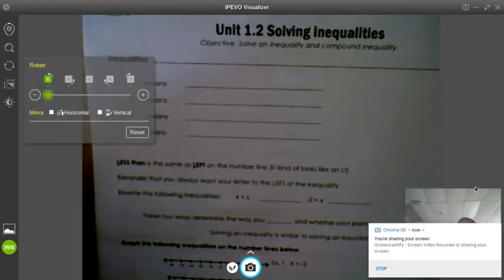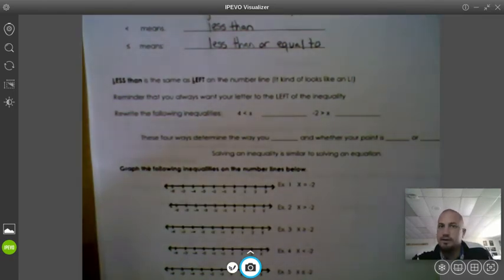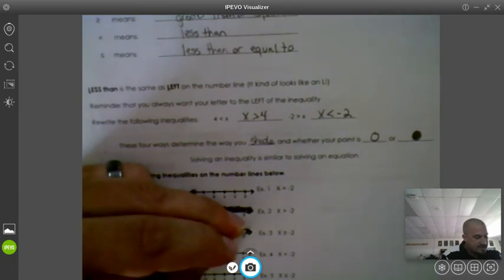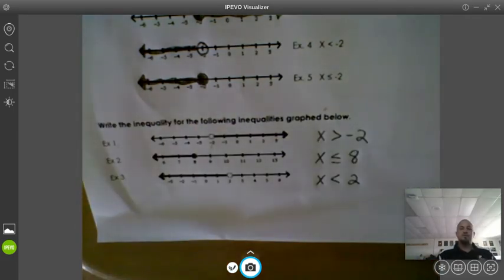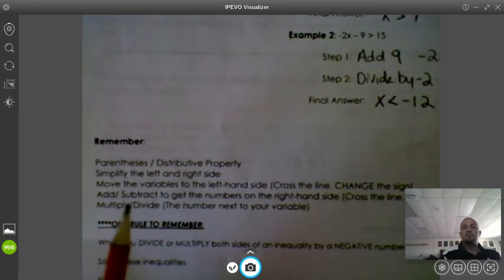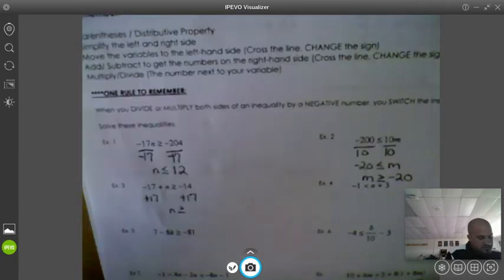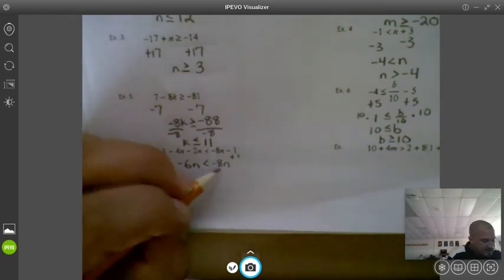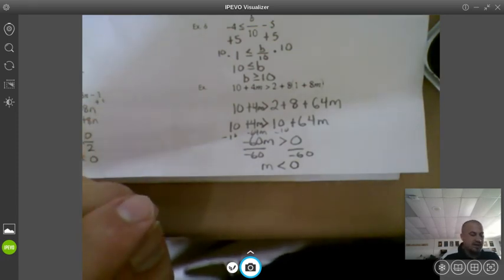Math III Unit 1 Section 2 Inequalities